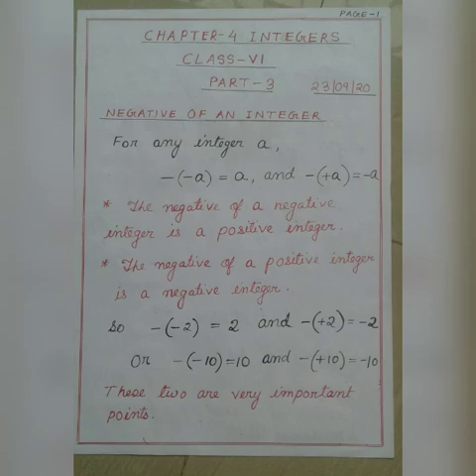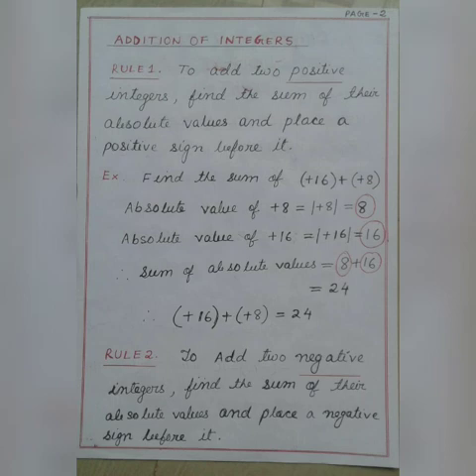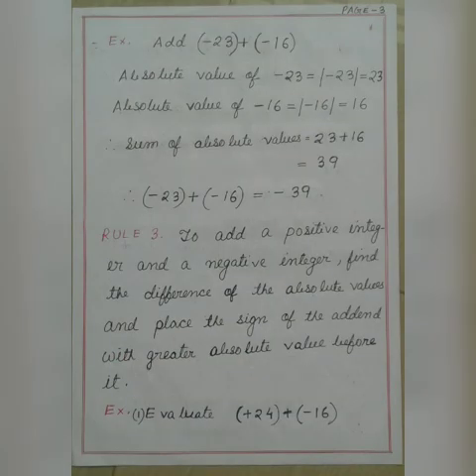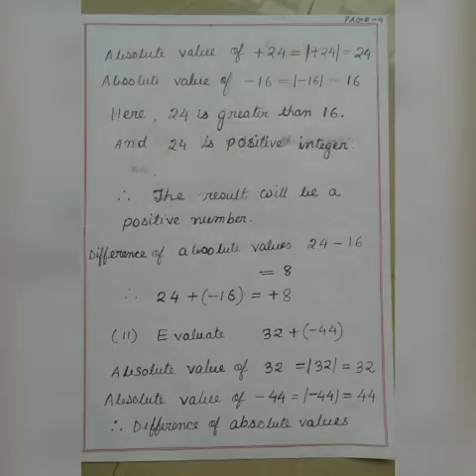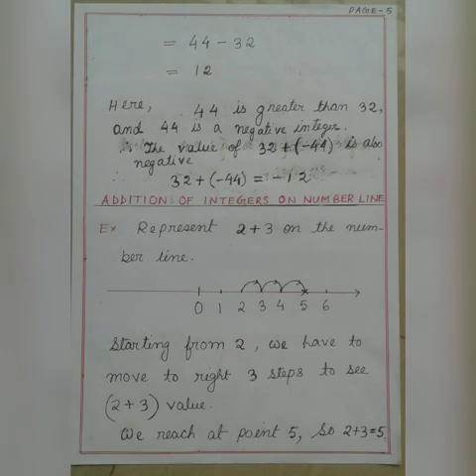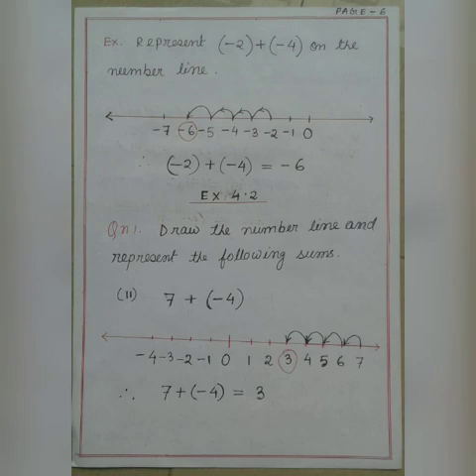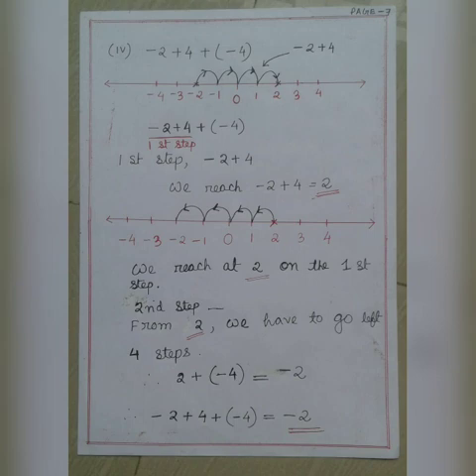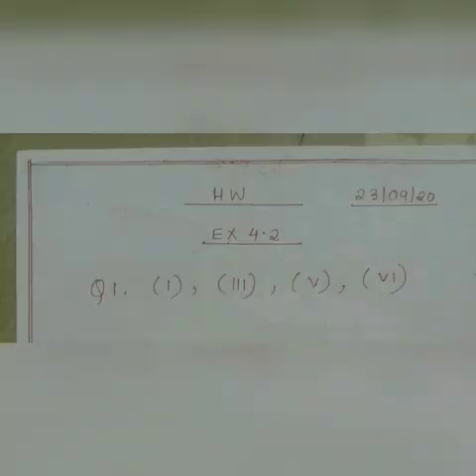Mathematics: cl 6: Integers: 23. 09. 20